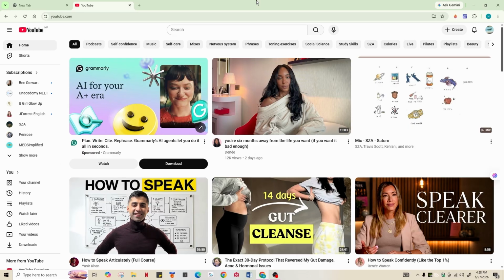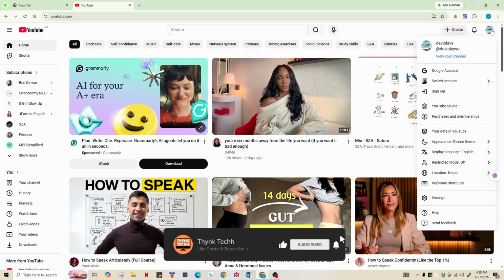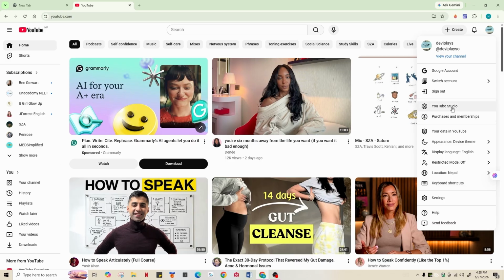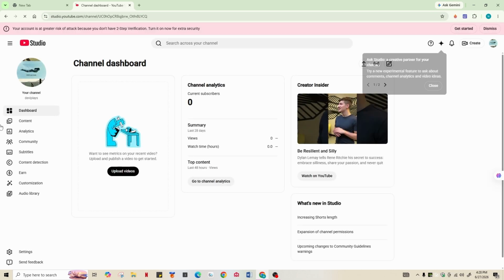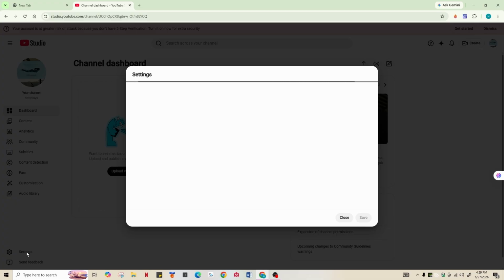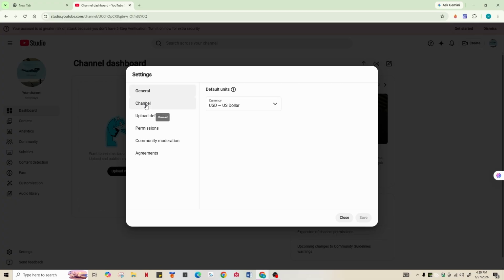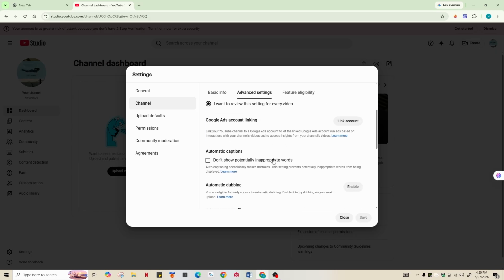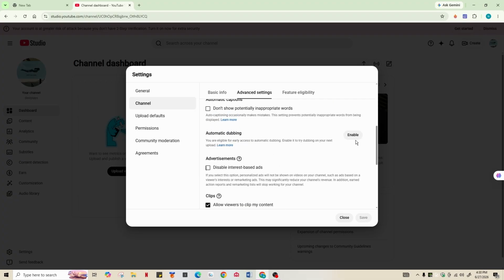How to Disable Automatic Dubbing on YouTube Videos PC (2026)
Are you hearing dubbed audio instead of the original voice on YouTube? 🎥🔊 In this step-by-step 2026 guide, you'll learn how to disable automatic dubbing on YouTube videos on PC and switch back to the original audio for a better viewing experience.

Whether YouTube is automatically playing translated audio or you're looking for the original creator's voice, this tutorial will show you exactly what to do using the latest YouTube interface.

What You'll Learn in This Video:
✅ How to turn off automatic dubbing on YouTube videos on PC
✅ How to switch back to the original audio track
✅ Where to find language and audio settings on YouTube
✅ Tips if the original audio option isn't available
✅ Common fixes for YouTube audio language issues

If you prefer watching videos in their original language or want more control over YouTube's audio settings, this guide has everything you need.

📌 Chapters:
⏱ 0:00 - Introduction
⏱ 0:12 - How to Disable Automatic Dubbing on YouTube Videos on PC